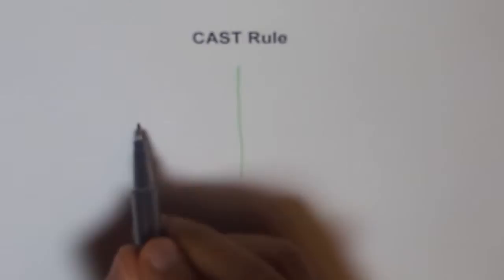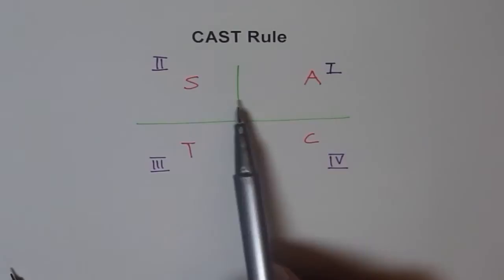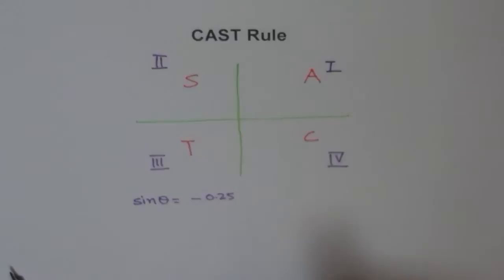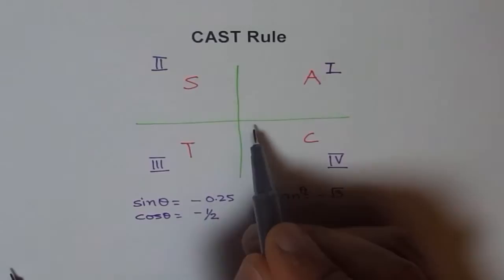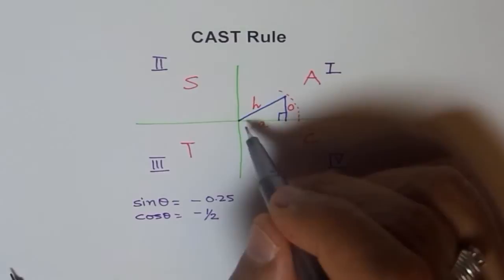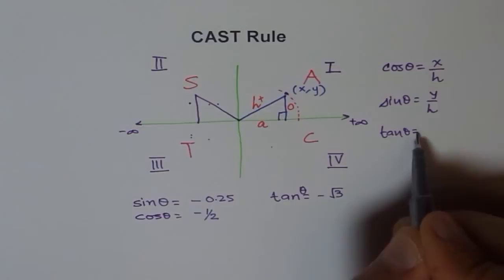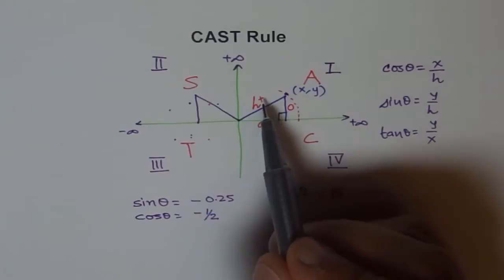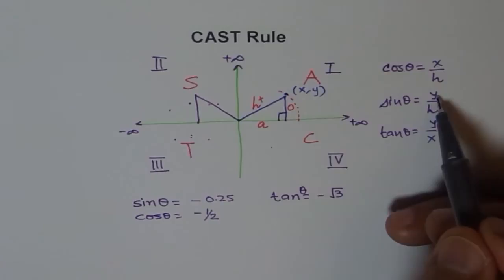Trigonometry Basic -- CAST Rule